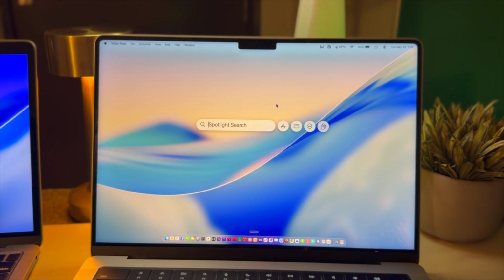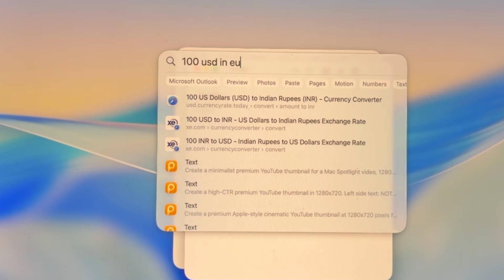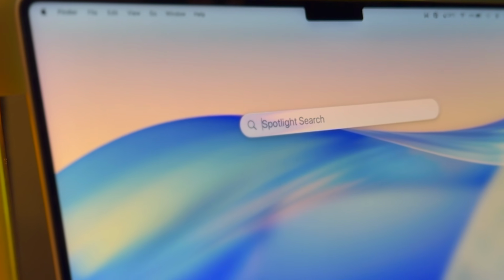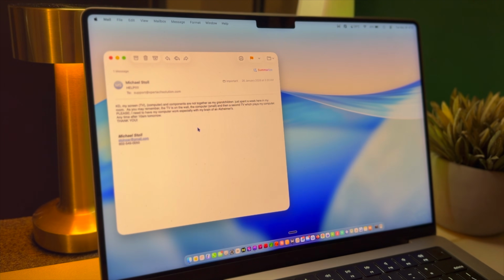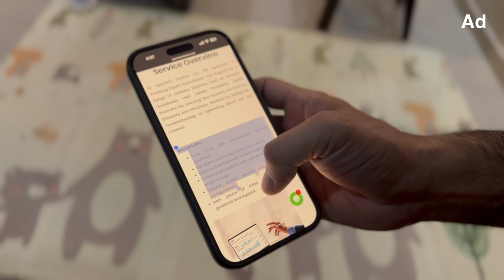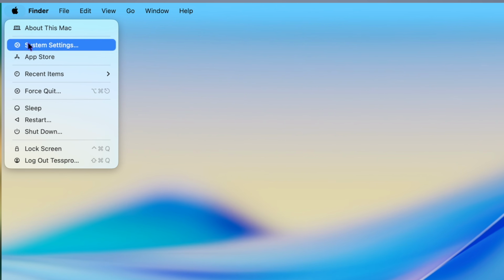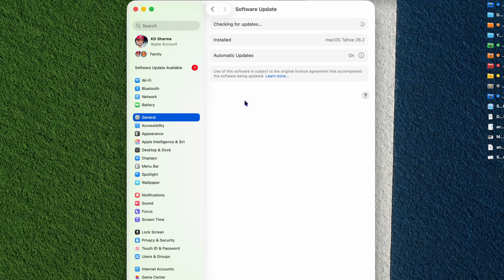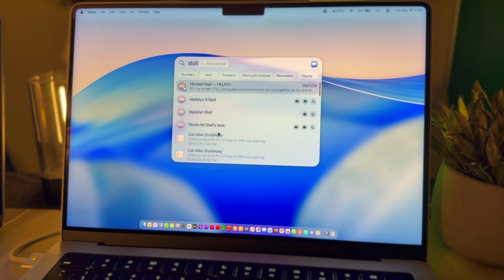Your Mac Can Find Almost Anything —Most People Only Use It for Apps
Most people use Spotlight to open apps.
That is the smallest thing it can do.

Your Mac has a search engine built in —
and most people have barely scratched
the surface of what it can actually find.

This video covers every Spotlight feature
most people have never tried — including
a brand new clipboard manager, Apple just
built directly into Spotlight —
Plus, how to control exactly what
Spotlight searches and what it ignores.

Works on any Mac running macOS Tahoe.

WHAT WE COVER:
→ Live weather for any city — type the city
  name into Spotlight. Full weather card.

→ Calculations and live currency — type any
  sum or "100 USD in GBP" directly into
  Spotlight. Instant answer. No calculator.

→ Define any word — type "define" and the
  word. Full dictionary card. No browser.

→ Find any file faster — search by what you
  remember, not the file name. PDFs, images,
  documents — all indexed and searchable.

→ Find emails and messages — type a contact
  name, and every email thread and message
  appears. Faster than opening Mail.

→ Clipboard manager — your Mac's clipboard
  only remembers one thing. Paste keeps a
  searchable history of everything you copy —
  text, links, images, files — including
  items copied on your iPhone.

→ App launching in two letters — the fastest
  way to open anything on your Mac.
  Faster than the Dock. Faster than Launchpad.

→ Spotlight settings — control exactly what
  Most people never open this.

→ Spotlight not working — how to reset the
  Spotlight index when results go wrong.

→ Siri Suggestions in Spotlight — before you
  finish typing, your Mac is already
  anticipating what you need.

CHAPTERS:
0:00  Most people only use the smallest part
0:24  Live weather and currency in Spotlight
1:27  Define any word instantly
2:01  Find any file faster
2:45  Find emails and messages
3:32  Clipboard manager — Paste
4:56  App launching in two letters
5:21  Control what Spotlight searches
6:39  Spotlight not working — how to fix it
7:33  Siri Suggestions — before you finish typing
8:06  It was always doing a lot more than that

ABOUT CRAZY ERRORS:
Crazy Errors is a Mac education channel helping everyday Mac users understand what's actually happening on their machine — clearly, practically, and without unnecessary complexity.

at 9:15 PM IST.